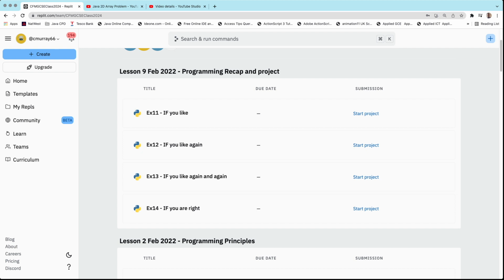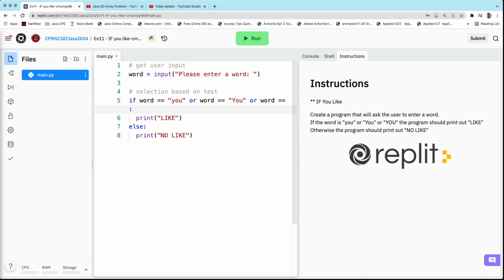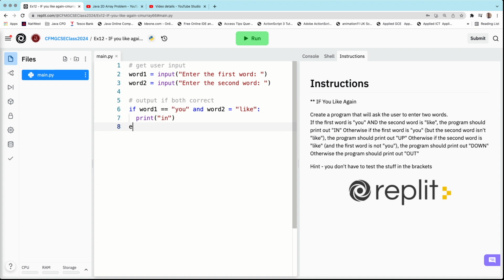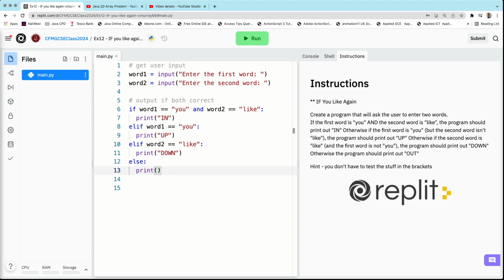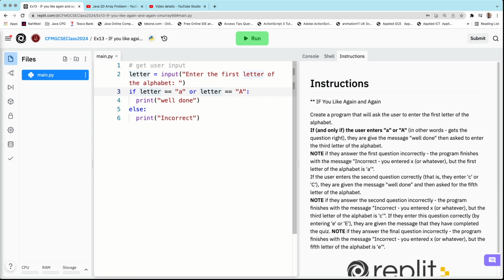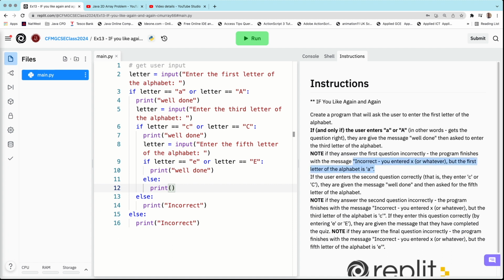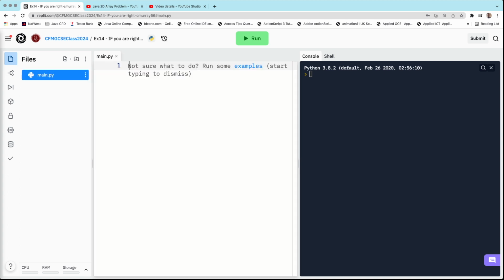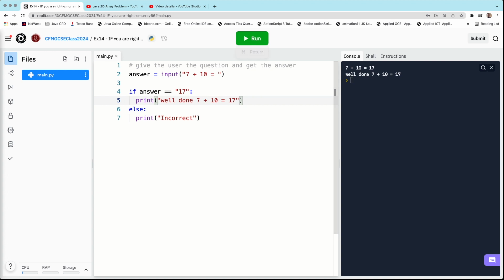Python - IF Statements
This video is a walk through of 4 solutions to programming problems that I gave my GCSE pupils